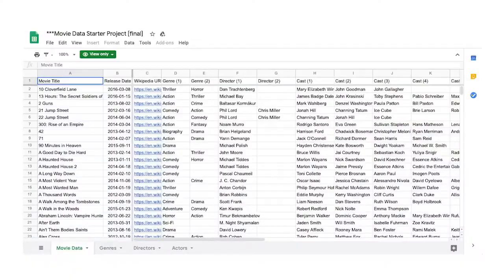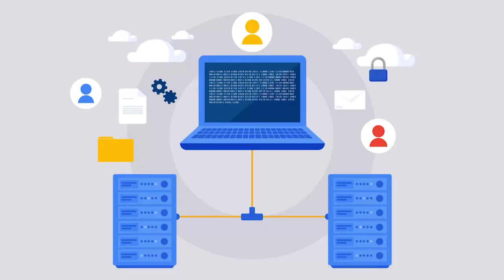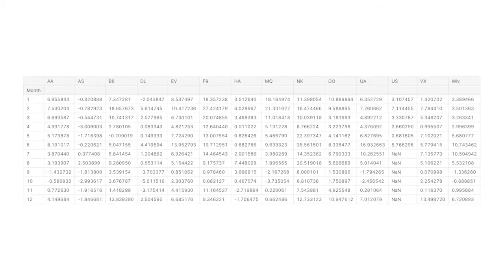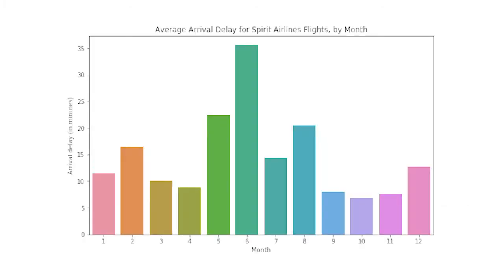Learning about data phases and tools - Google Data Analytics - Lesson 11